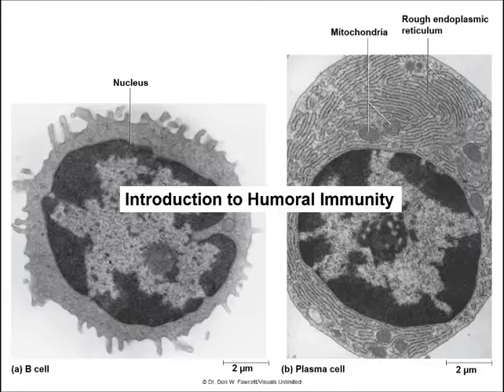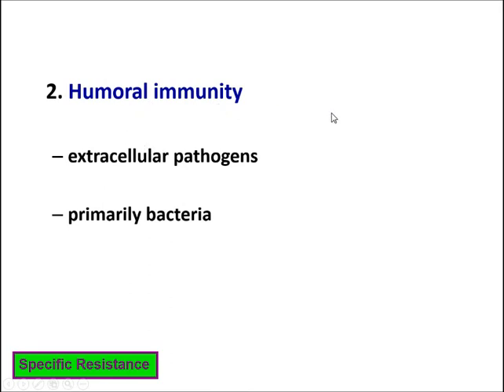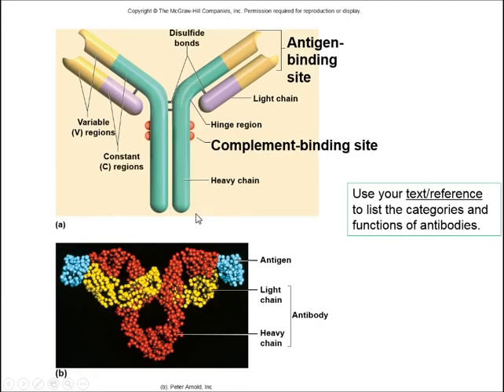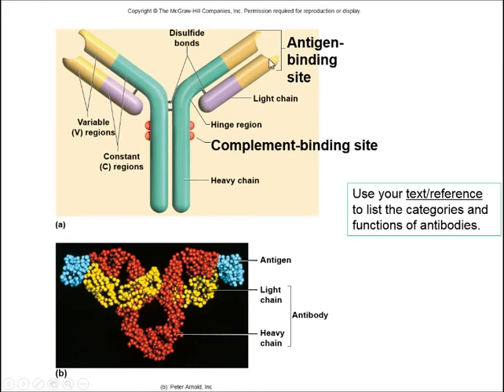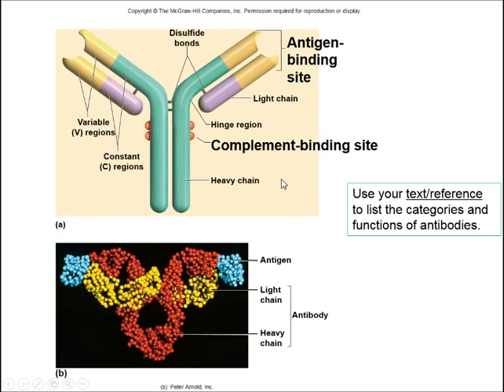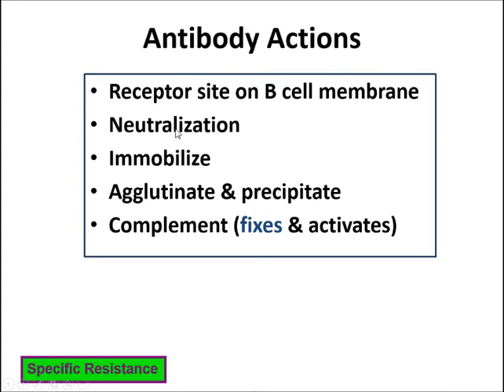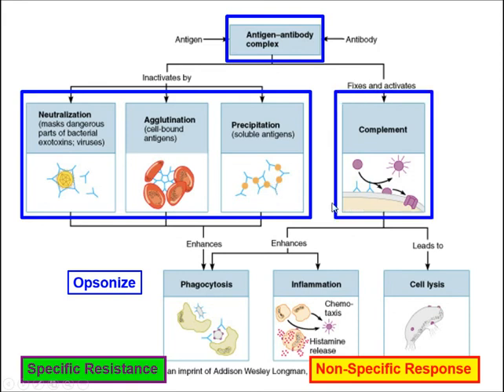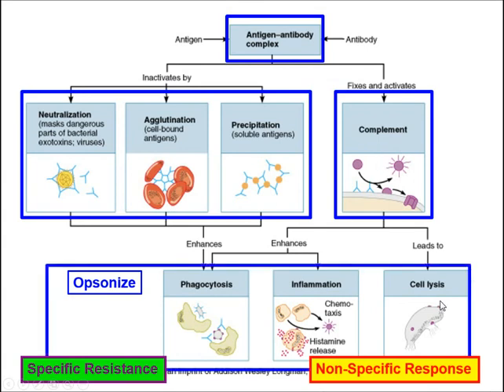Anatomy and Physiology - Intro to Humoral Immunity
These videos provide an in depth look at many of the very difficult concepts covered in introductory anatomy and physiology college level courses. They are intended to make the content clear and understandable (and sort of fun). Great for clarification, learning and/or just a review when you have time on your hands! Sit back and enjoy!